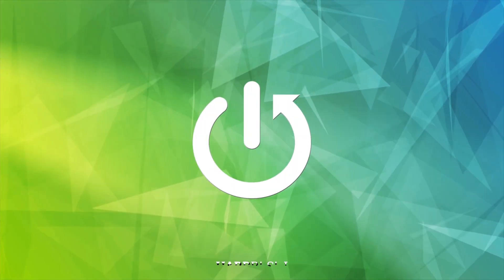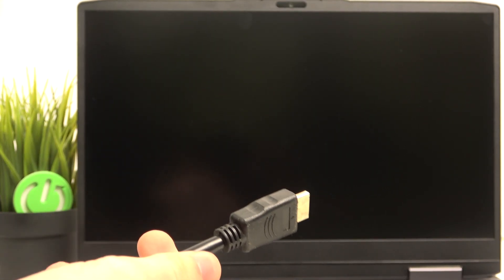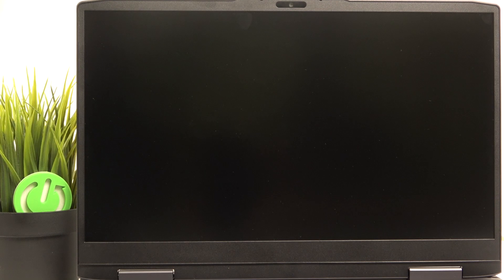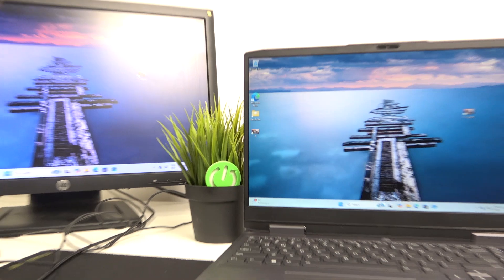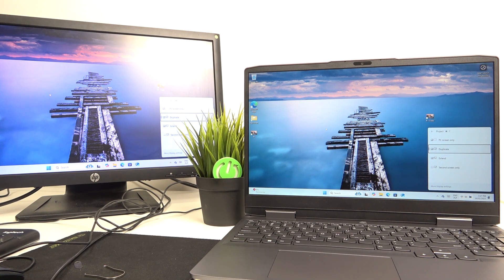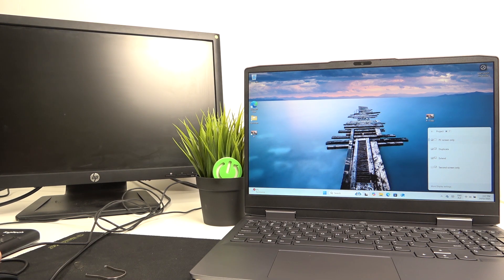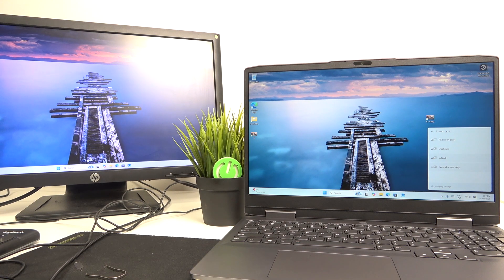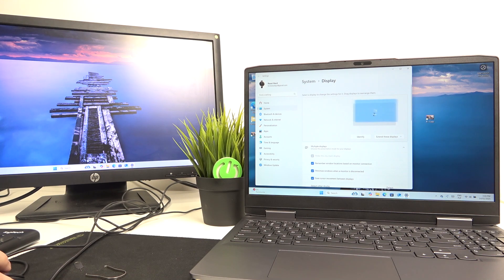How to Connect LENOVO LOQ 15IRH8 to Monitor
Connecting your LENOVO LOQ 15IRH8 to an external monitor can greatly enhance your productivity, offering a larger screen for multitasking or a more immersive experience for gaming and media consumption. The process is generally straightforward, as modern laptops like the LOQ 15IRH8 often come with HDMI, USB-C, or DisplayPort options for video output. You simply need to choose the appropriate cable that matches both your laptop's output port and the monitor's input. Once connected, you can adjust display settings through your laptop's graphics options to ensure the best resolution and display arrangement for your needs.

How to connect my LENOVO LOQ 15IRH8 to an external monitor?
What is the process for linking a monitor to the LENOVO LOQ 15IRH8?
How to connect a display to the LENOVO LOQ 15IRH8 laptop?
How to set up an external monitor with the LENOVO LOQ 15IRH8?